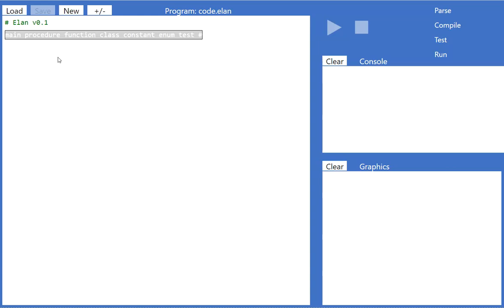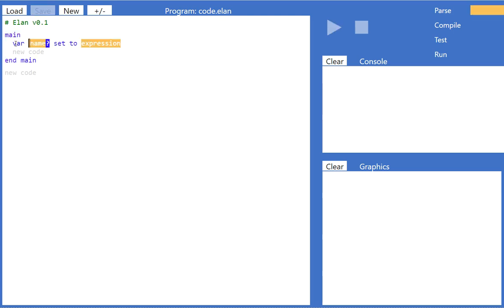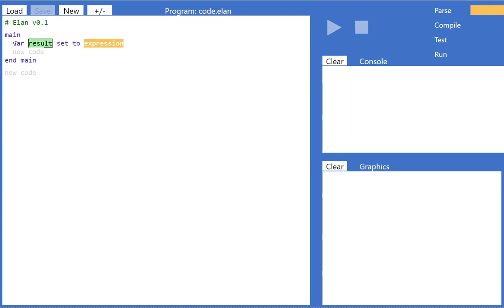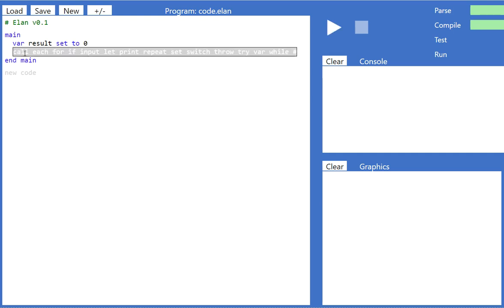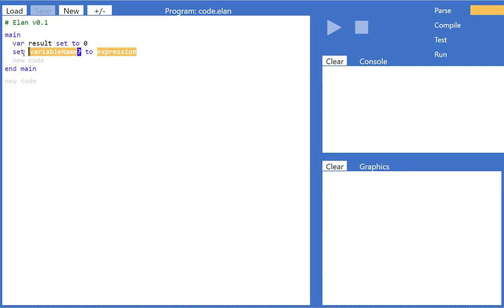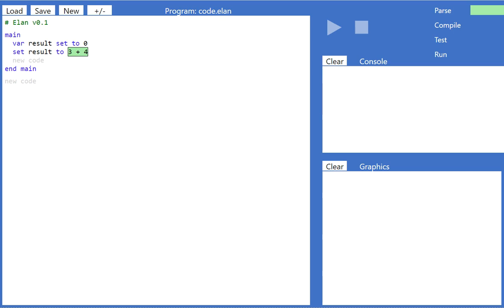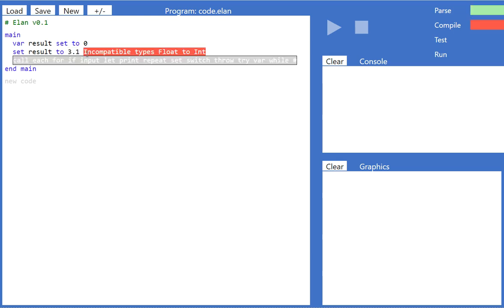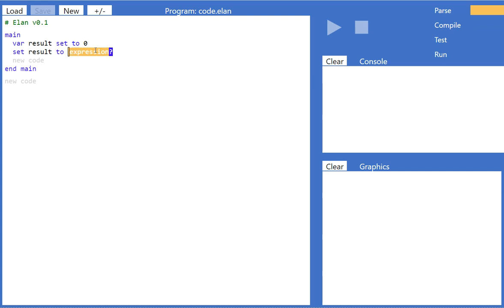Elan language constructs 2 - var and set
The 'var' statement defines a new variable. Every variable must be initialised with a value and the type of that value fixes the type for the variable. A variable may be subsequently assigned a new value - with a 'set' statement - but the new value must be of the same (or at least compatible) type - for example an Int value may be assigned to a variable of type Float, but not the other way around.